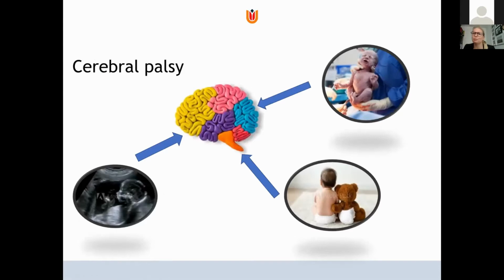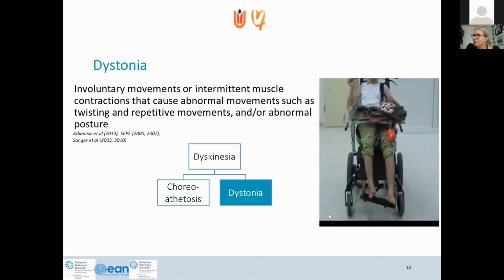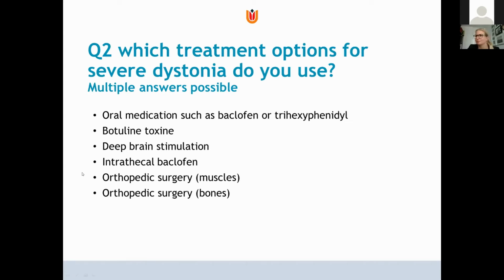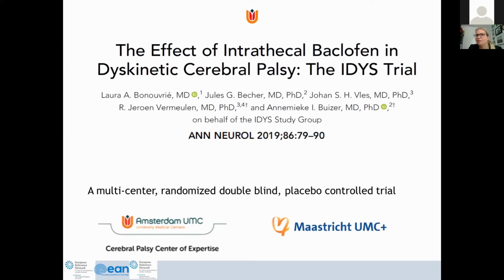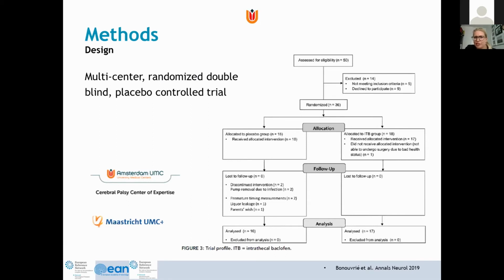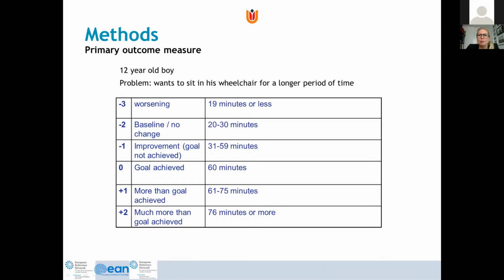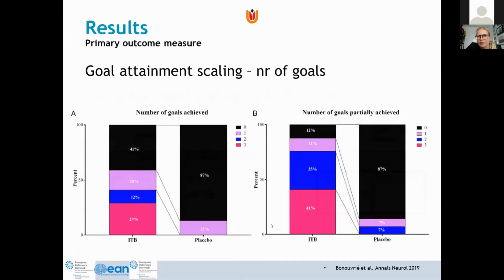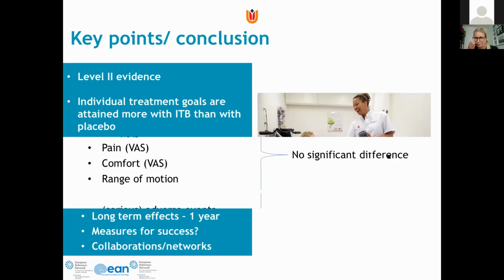"RCT on intrathecal baclofen in dystonia" by Laura Bonouvrié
This ERN-RND webinar addresses neurorehabilitation contents about the disease group: Dystonias, NBIA and Paroxysmal disorders

It is part of the educational webinar series jointly organized by the European Reference Network for Rare Neurological Diseases (ERN-RND) with the European Reference Network for Rare Neuromuscular Diseases (ERN-EuroNMD) and the European Academy of Neurology. The focus is on rare neurological, neuromuscular and movement disorders, neurorehabilitation, advanced therapies, DBS and clinical studies. Adult and paediatric topics are alternating.